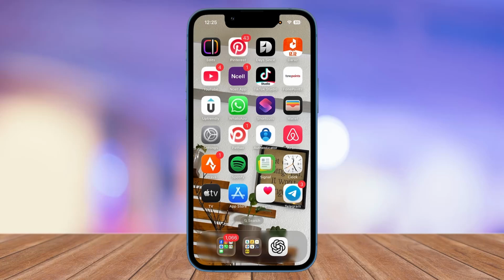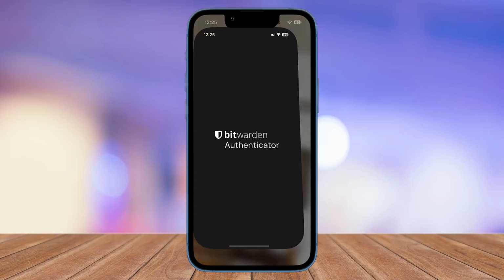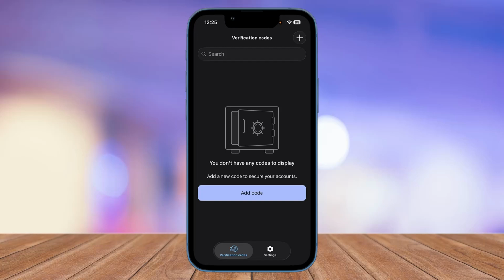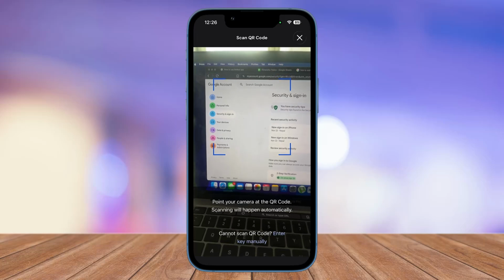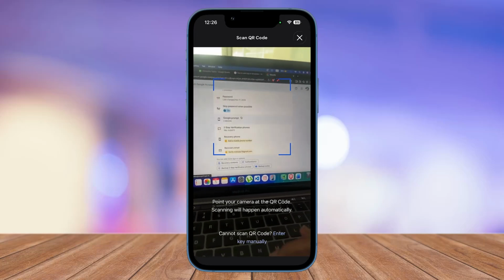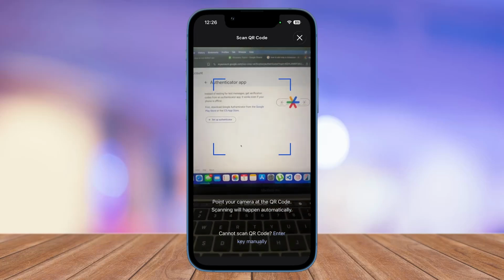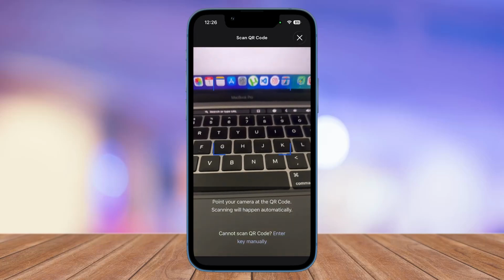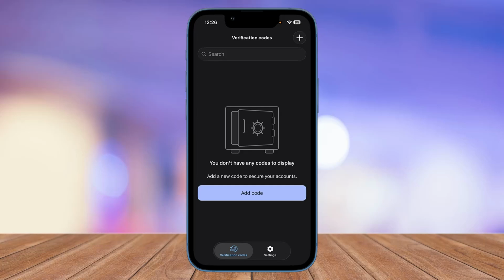How To Add TOTP In Bitwarden | Bitwarden 2FA Setup Guide 2026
This video shows how to add a TOTP (Time-Based One-Time Password) in Bitwarden to secure your accounts with two-factor authentication (2FA). Using TOTP in Bitwarden ensures your 2FA codes are generated safely and are accessible on your mobile or desktop.

Many users search for add TOTP Bitwarden, bitwarden 2fa setup, bitwarden authenticator TOTP, or bitwarden totp tutorial, and get stuck during setup or linking accounts. In this tutorial, I explain how to:
– generate TOTP codes in Bitwarden
– link your accounts to Bitwarden for 2FA
– use Bitwarden Authenticator for offline code generation
– backup and restore TOTP entries securely
– avoid mistakes that can prevent 2FA from working

By the end, you’ll know how to add TOTP in Bitwarden and generate secure 2FA codes anytime, keeping your accounts fully protected.